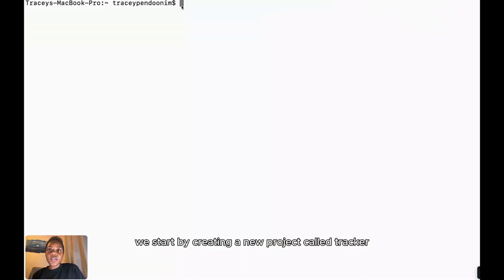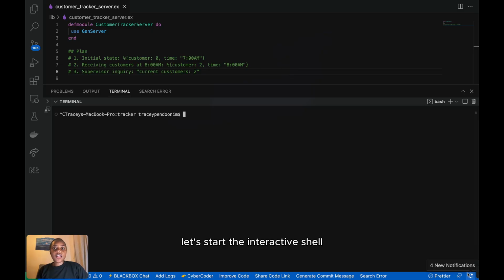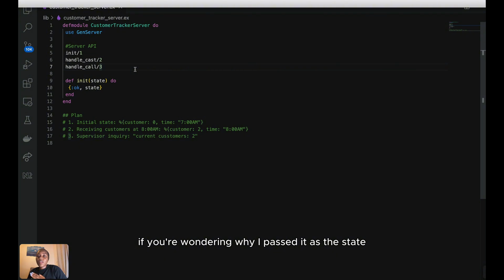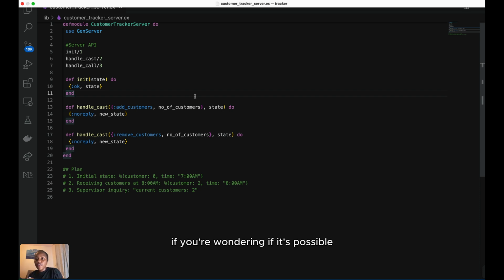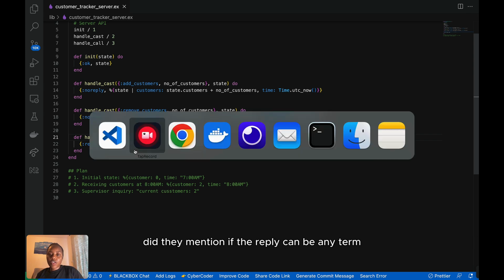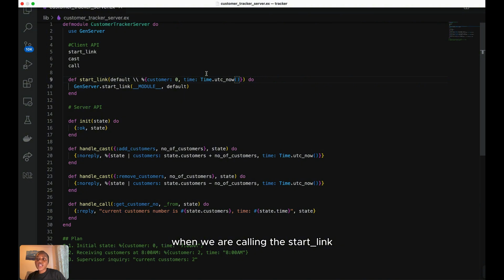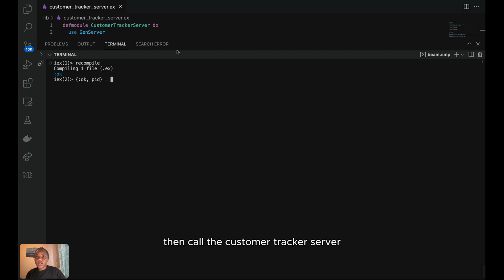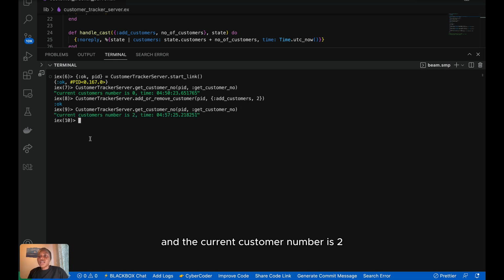Create a Customer Tracker Server with GenServer in Elixir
Let's build a basic GenServer that tracks the number of customers entering and leaving the restaurant.